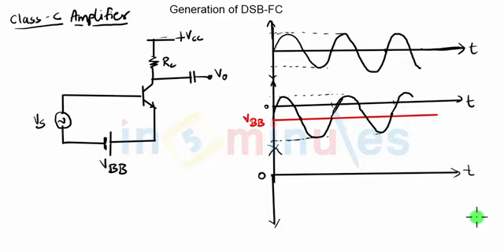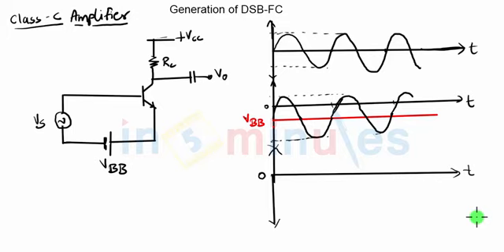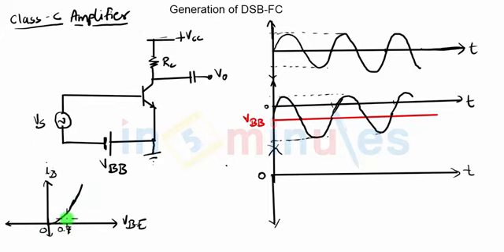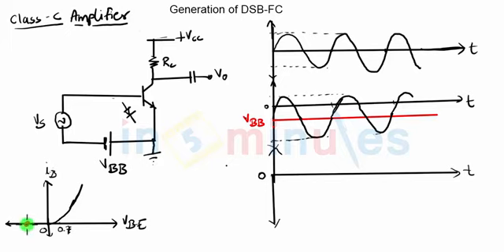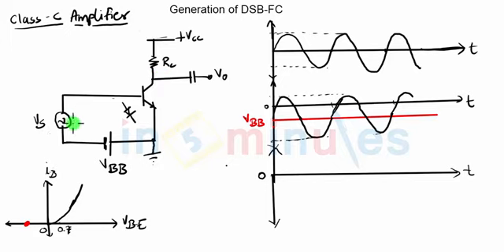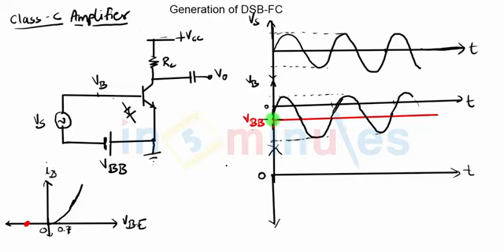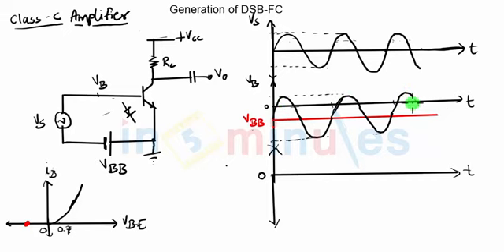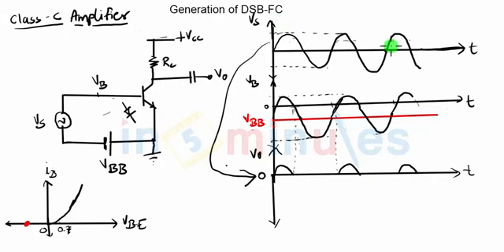Module2_Vid_20_Amplitude Modulation and Demodulation_Class C amplifier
Module Name - Class C amplifier

It explains the working of class C amplifier which is used in the generation of DSB-FC